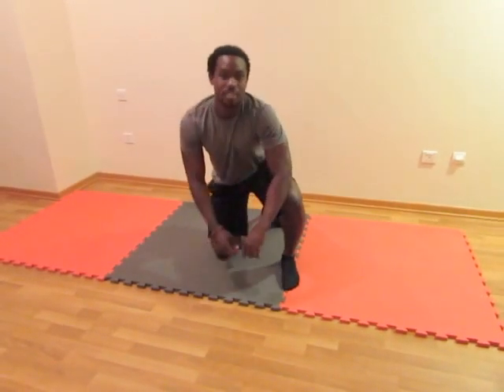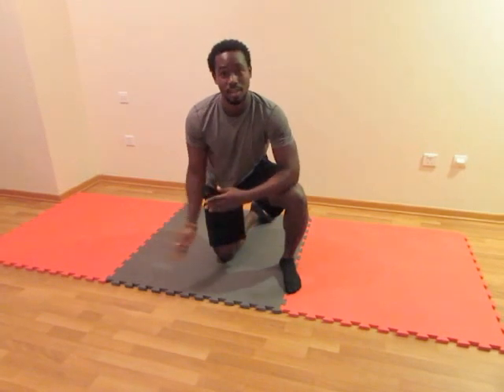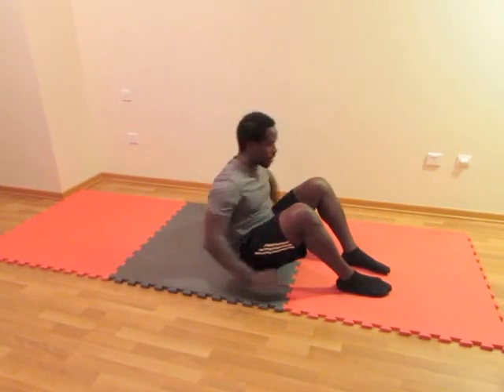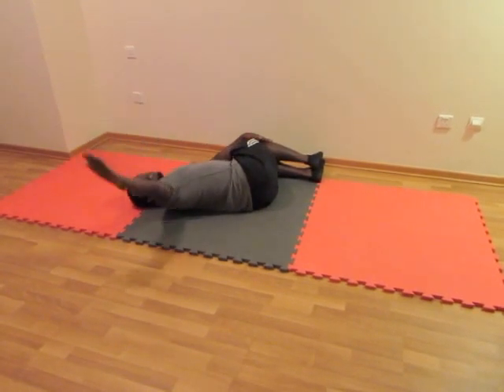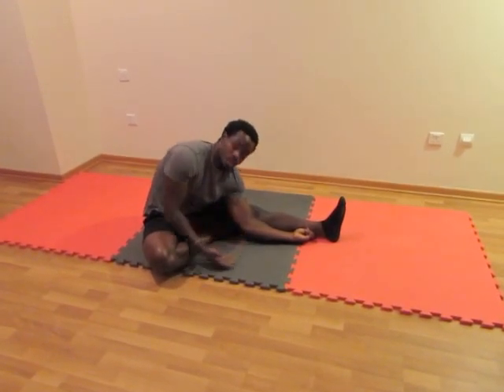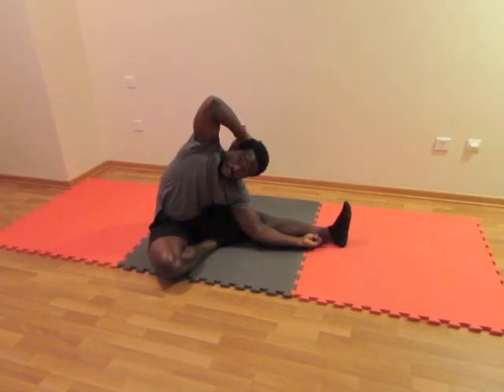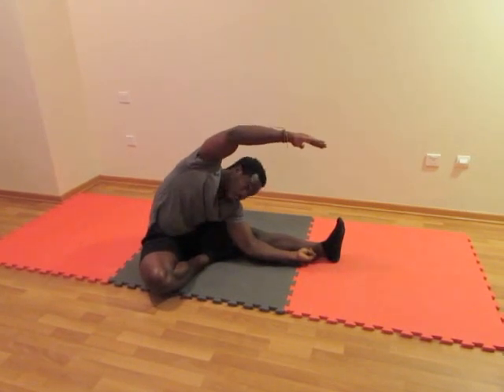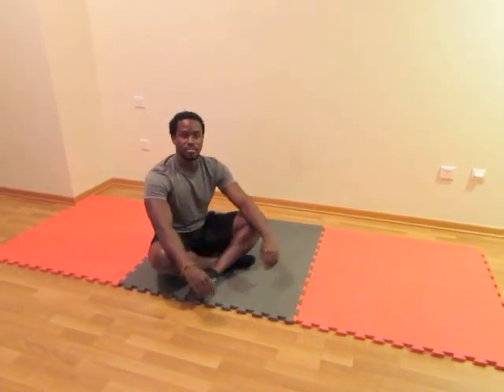Lower Back Stretches